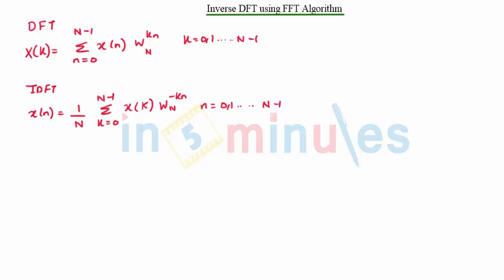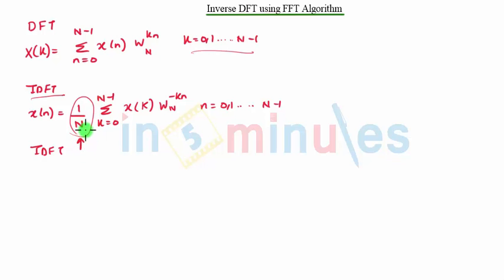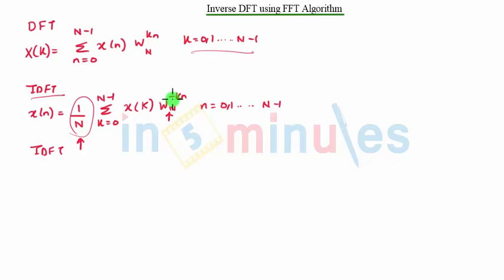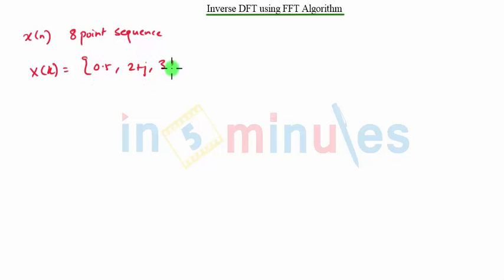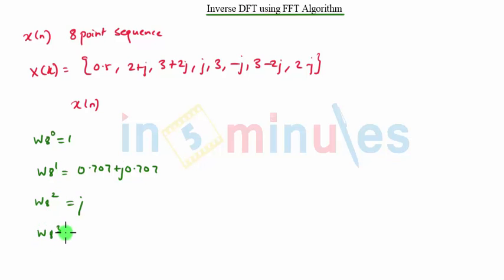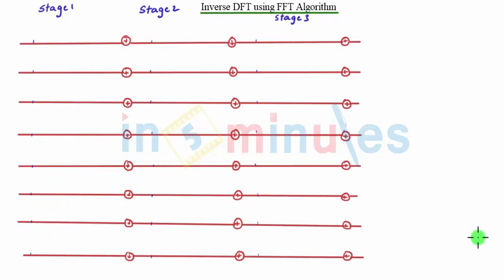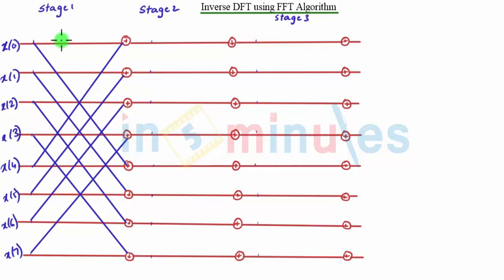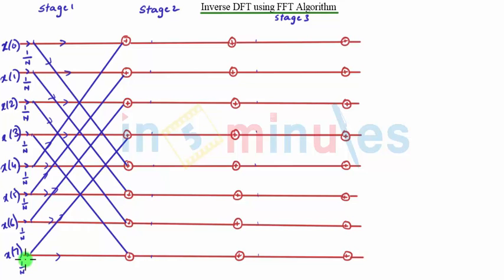Module1_Vid_66_Discrete Fourier Transform and Fast Fourier Transform_Inverse DIT FFT (Part 1)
This video explains Inverse dit fft  (Part 1)